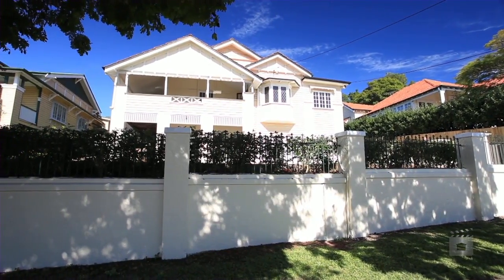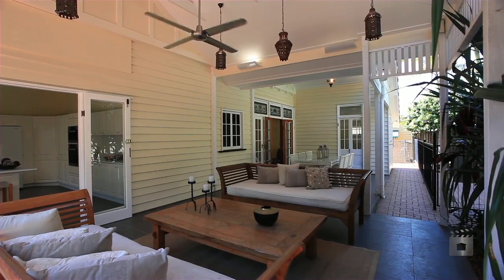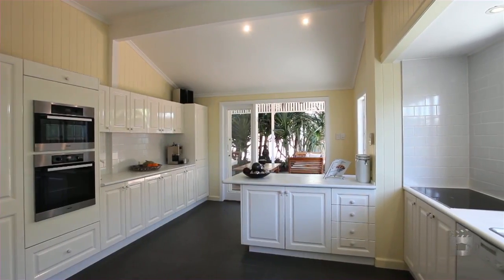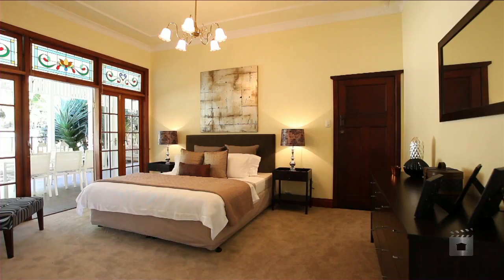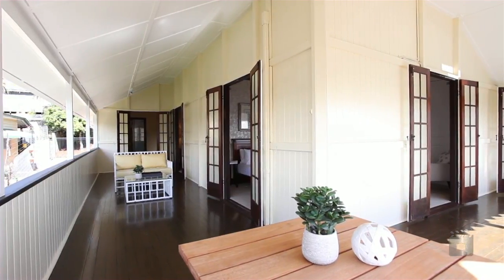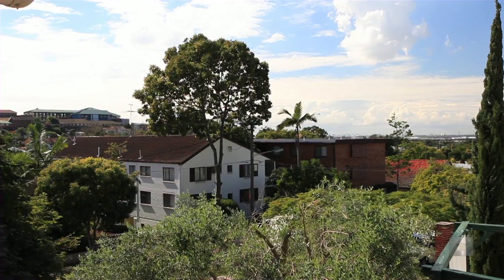35 Upper Lancaster Road, Ascot Queensland By Mike Ower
Property Video shoot of 35 Upper Lancaster Road, Ascot Queensland by PlatinumHD for Place New Farm